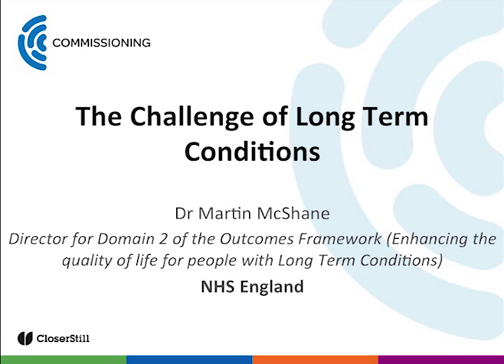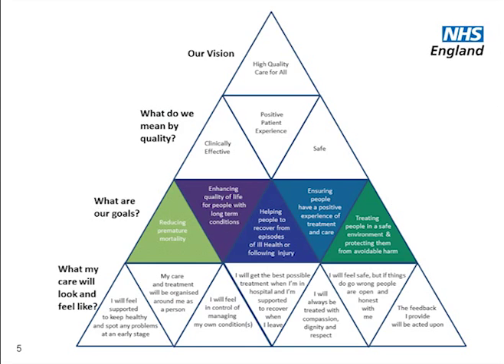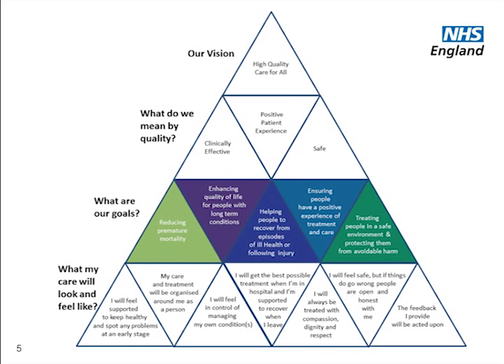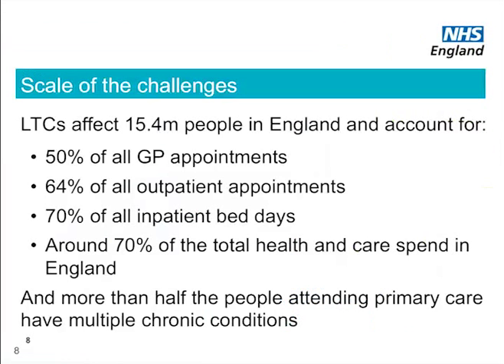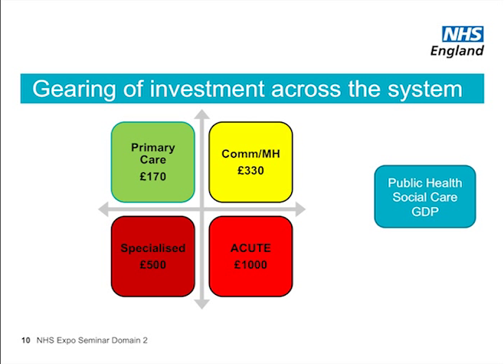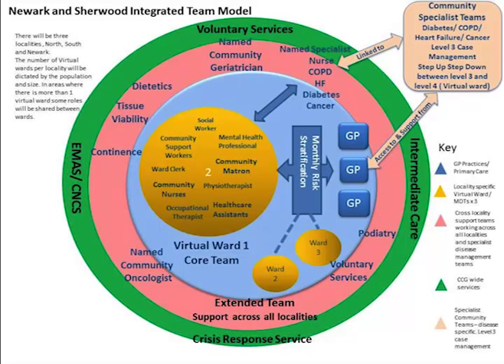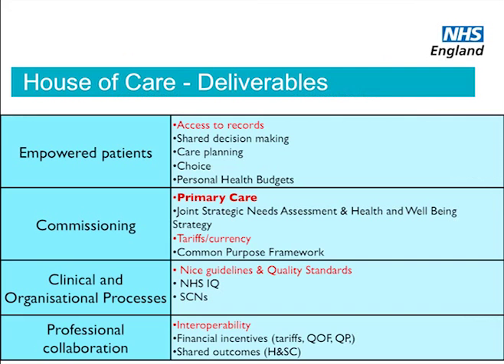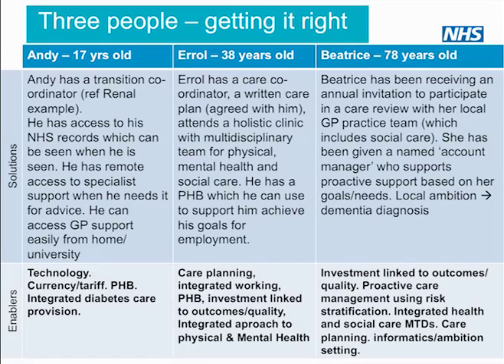The Challenge of Long Term Conditions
By Dr Martin McShane (Director for Domain 2 of the Outcomes Framework (Enhancing the quality of life for people with Long Term Conditions) - NHS England) on Weds 12th June at 10:30 - 11:00 in Long-Term Conditions